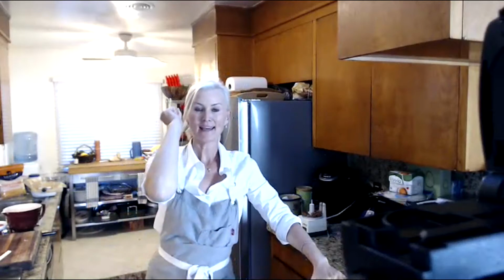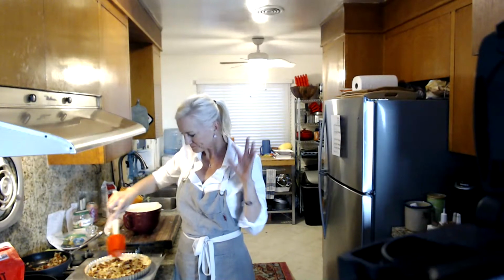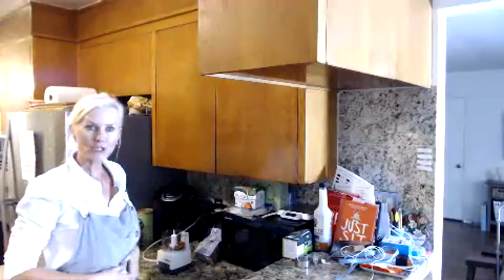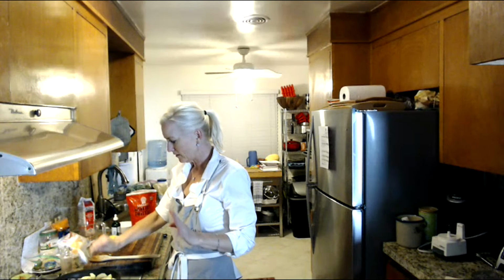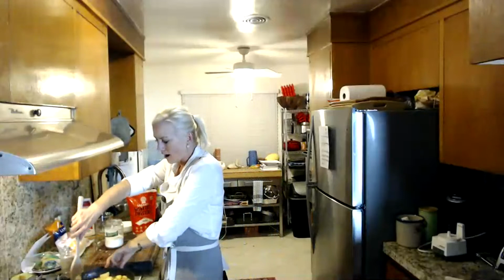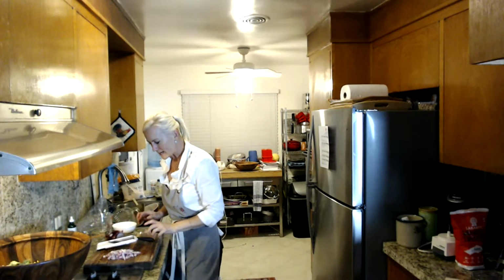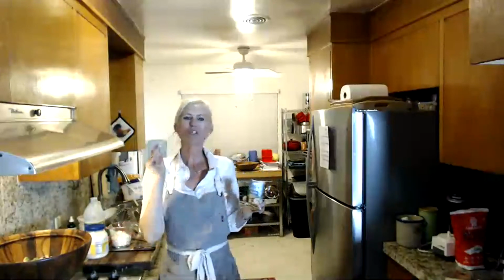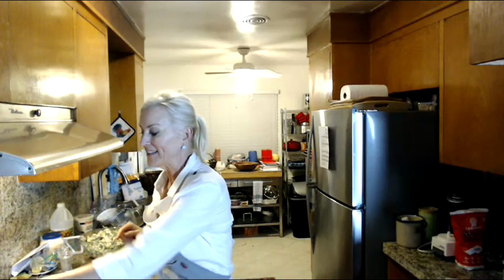Low Carb Cooking in The Kellie Kitchen:Episode 10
My Instagram Cheddar Quiche, Broccoli Salad, Keto 'Apple' Crisp